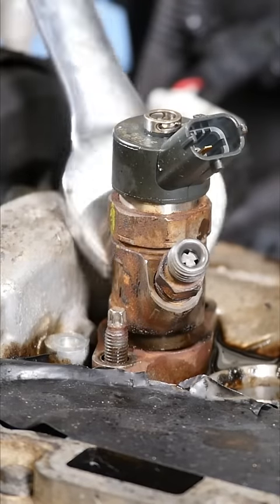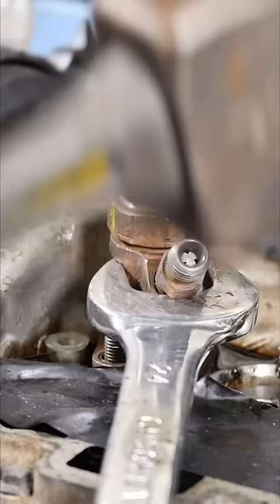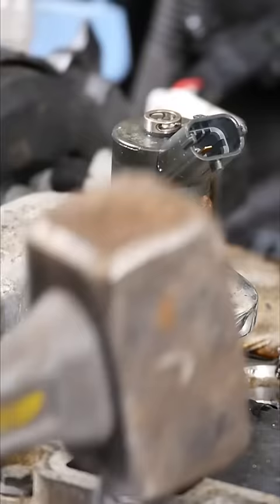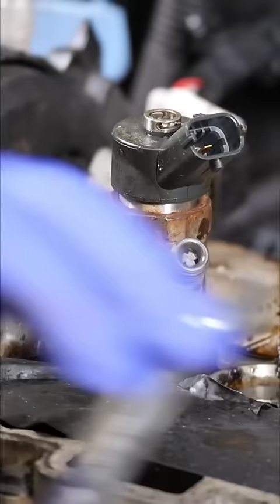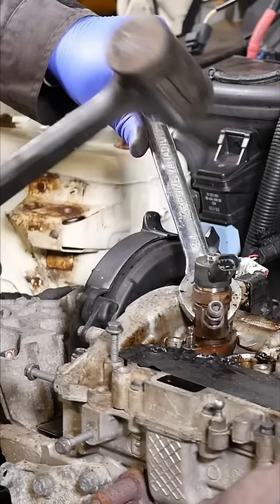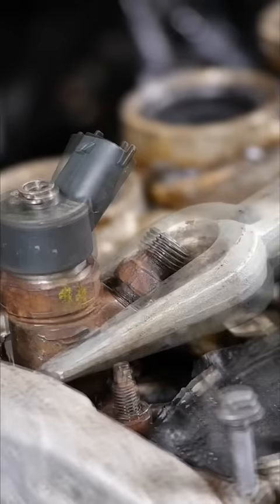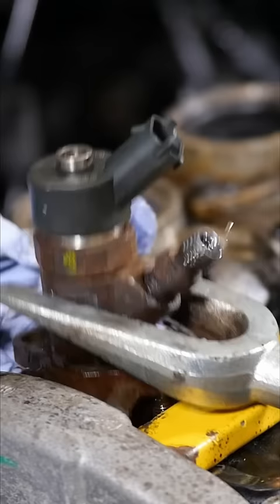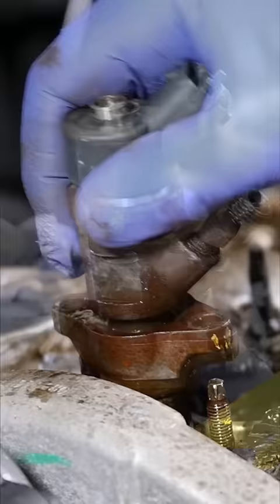Peugeot DV6 Injector Removal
This video is from the timing chain repair series on this diesel Mini.